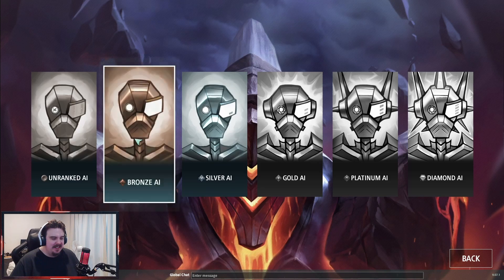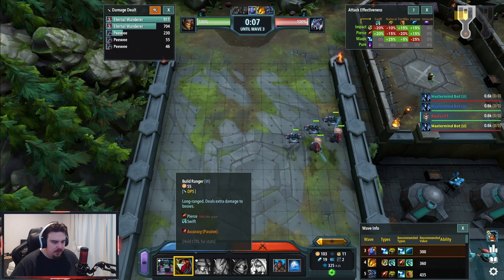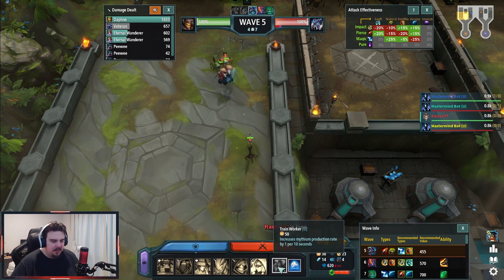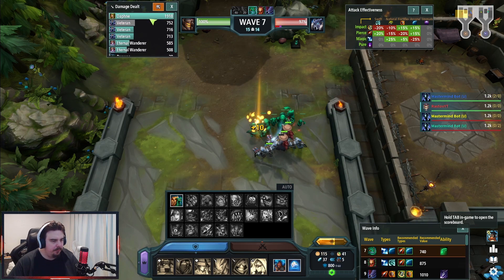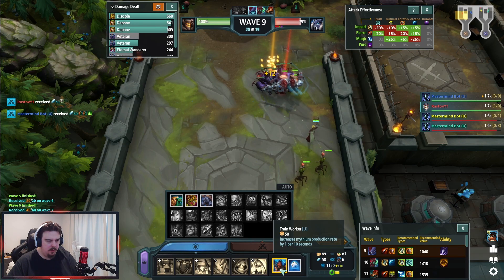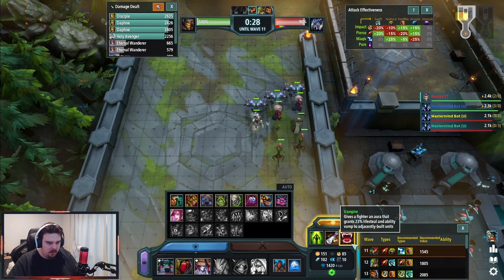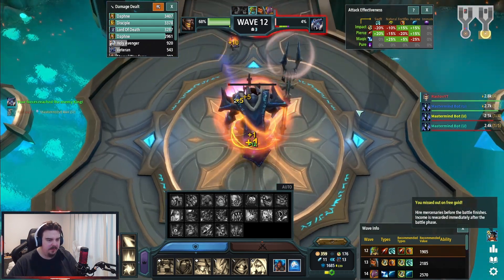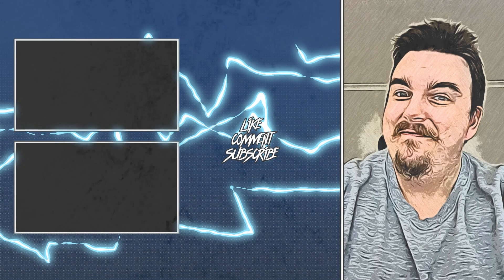This Game Is FUN!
Welcome to Dealer's Choice Saturday! Today I check out a game I've wanted to play for a while: Legion TD 2. AI didn't see it coming.